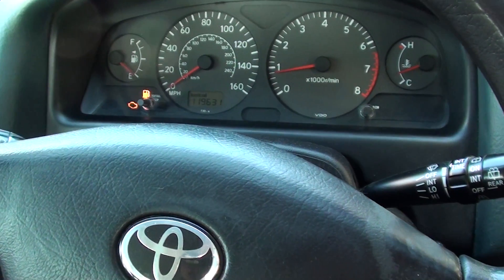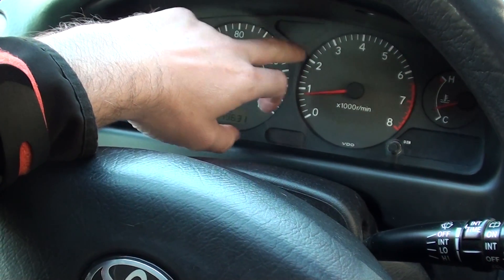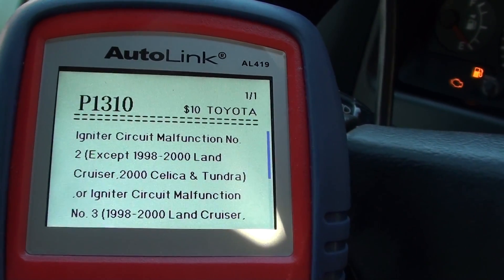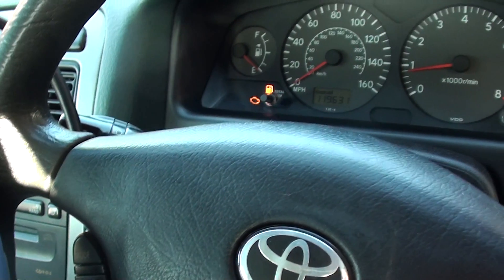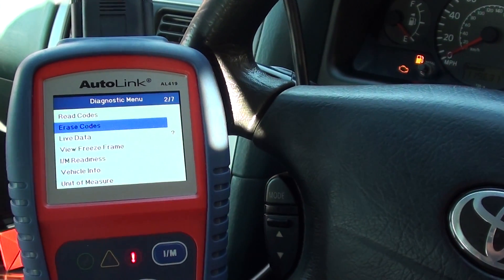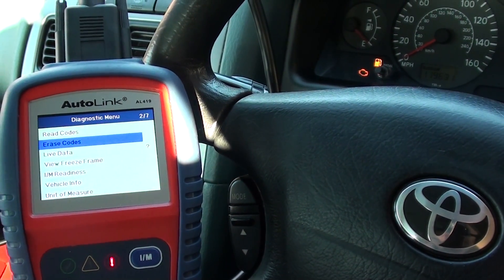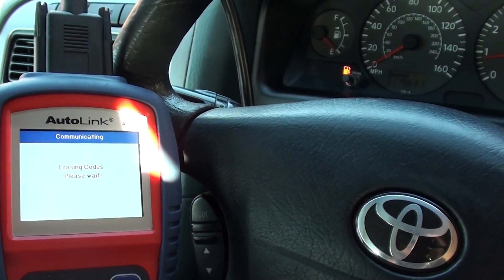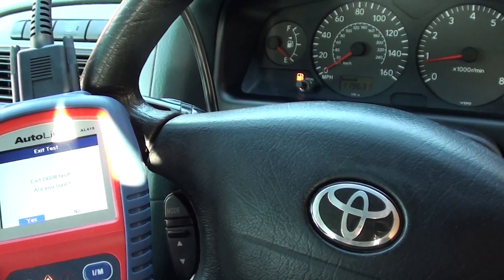Toyota Engine Light Turn Off P1310 Ignition Coil Replace Fault Autel AL419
The best Toyota diagnostic scan tool code readers are available